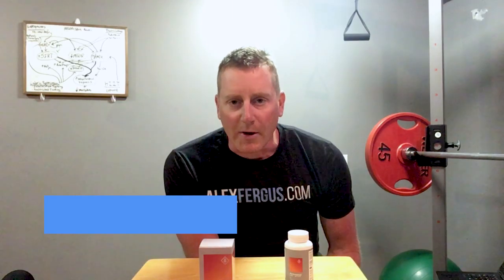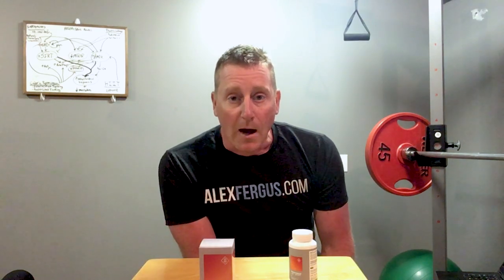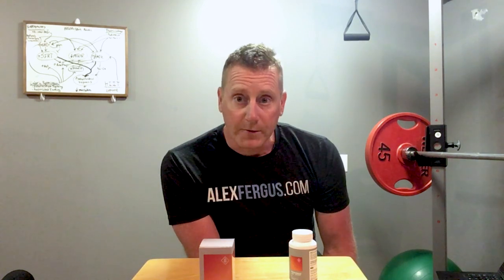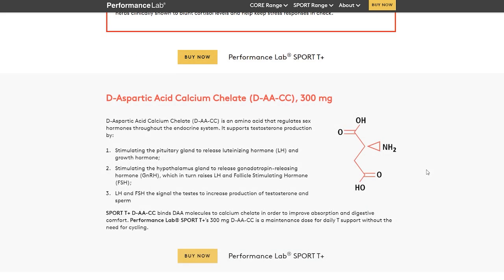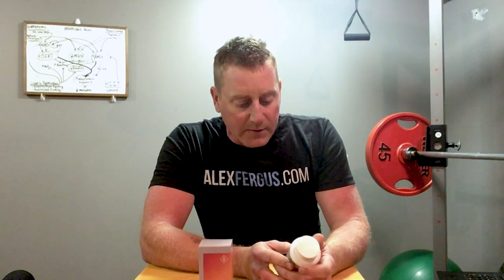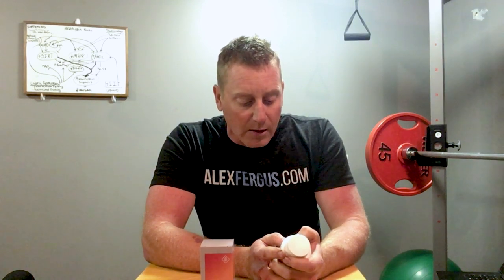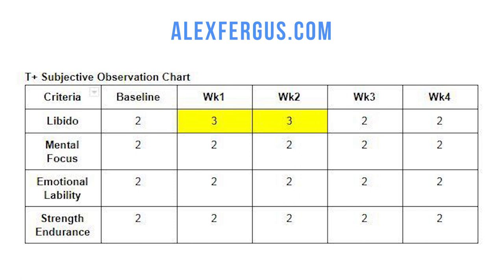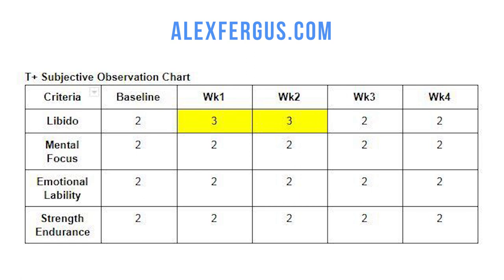Performance Lab Sport T+ Review: First-Rate Science-Backed Testosterone Booster?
Testosterone levels in men are declining by 1% per year annually. That process started in the 1970s. You, therefore, have much lower testosterone levels than your dad or granddad. Fortunately, natural methods of boosting testosterone are increasingly studied.

Performance Lab Sport T+ is a formula specifically dedicated to boosting your testosterone levels. T+ includes ingredients such as zinc, magnesium, vitamin D, and a few less well-known ingredients.

In this video Joe of team Alexfergus.com explains:

✅ What the outcome of his lab testing experience was on this supplement
✅ Whether the ingredients can be scientifically validated to increase testosterone
✅ How T+ compares to other means of boosting testosterone, such as now banned andros
✅ How to interpret his testosterone and estrogen readings from lab testing
✅ His personal experience taking cycling this supplement on and off
✅ Whether the supplement is cost-effective

00:00 Intro
00:48 Ingredients
03:40 Subjective Observations
05:20 Lab Results
06:55 Final Thoughts